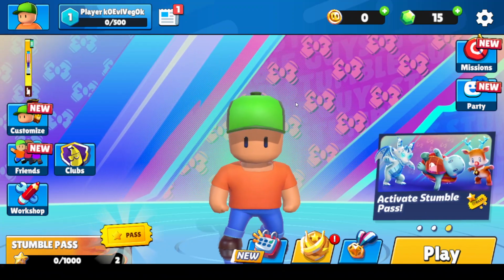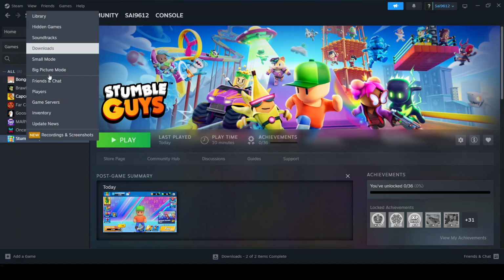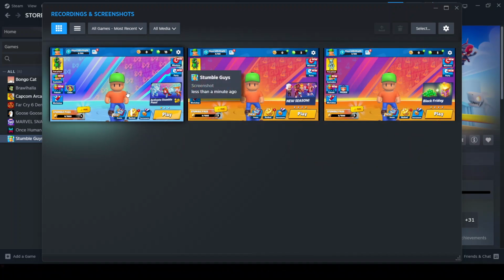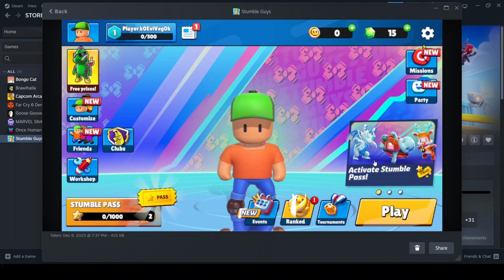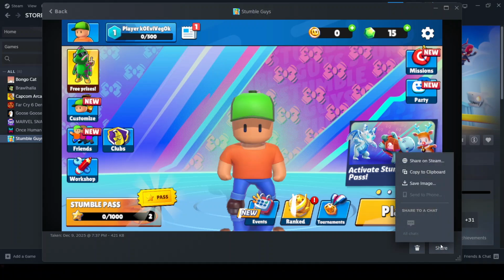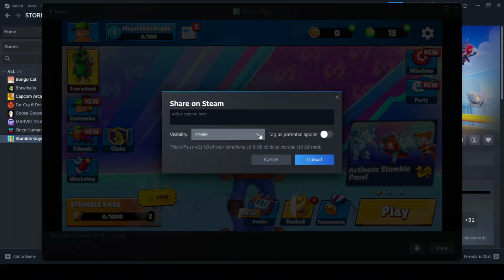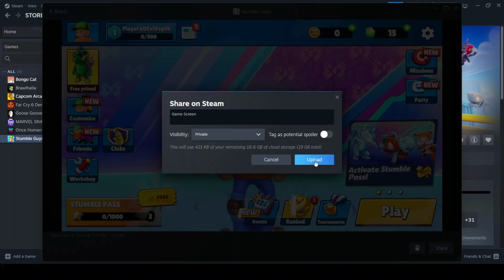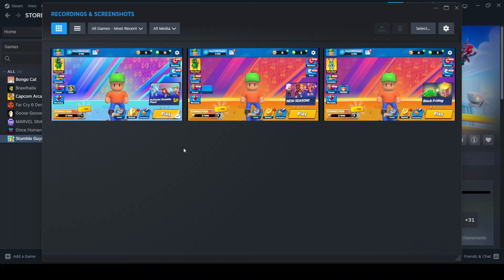How to Upload Custom Screenshots to Steam 2026 (Step By Step)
Learn How to Upload Custom Screenshots to Steam in this video.

In This Video, We'll Show You 👇
Steam Custom Screenshots
Upload Screenshots To Steam
Steam Screenshot Upload
Custom Screenshots Steam
Steam Screenshots
Uploading Screenshots To Steam
How To Add Custom Screenshots To Steam
Steam Screenshot Tutorial
Steam Screenshot Guide
Adding Custom Screenshots Steam
Steam Screenshot Upload
Steam Upload Screenshots
Custom Screenshot Steam
Steam Screenshot
How To Upload Images To Steam
Steam Image Upload
Uploading Images To Steam